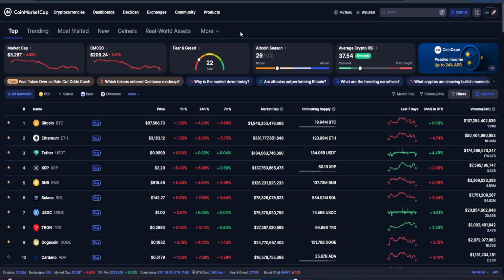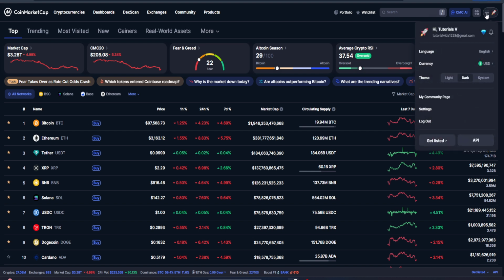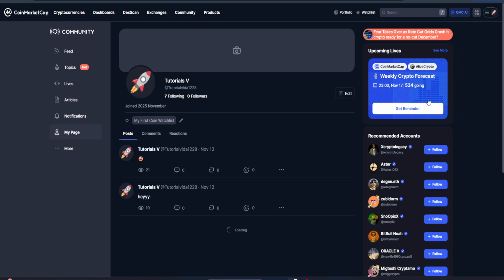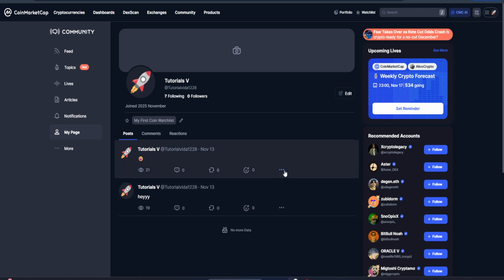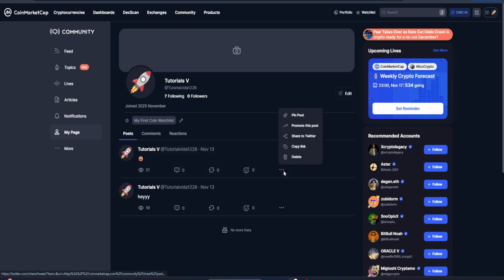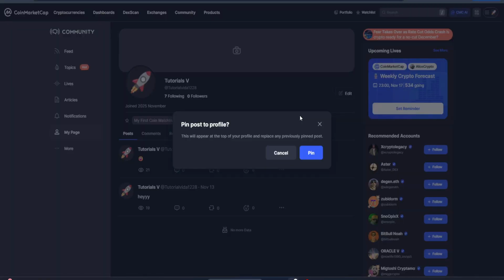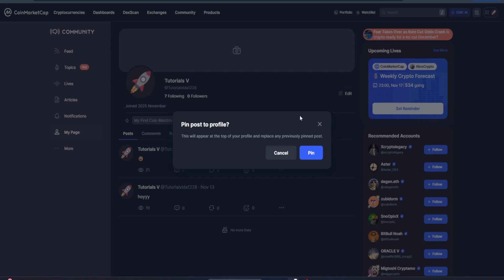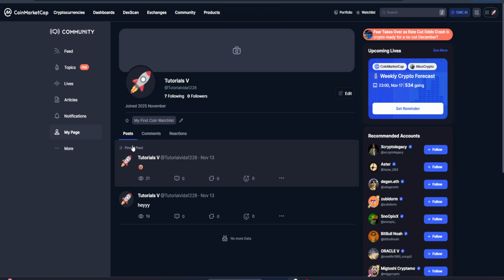How to Pin Your Post in CoinMarketCap | Easy Guide 2025